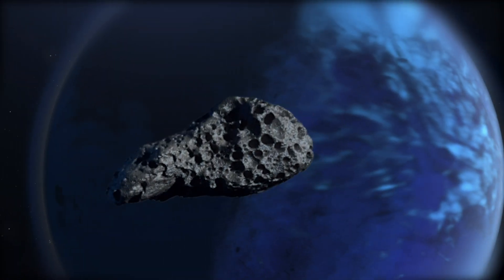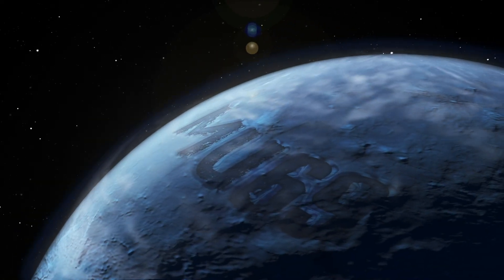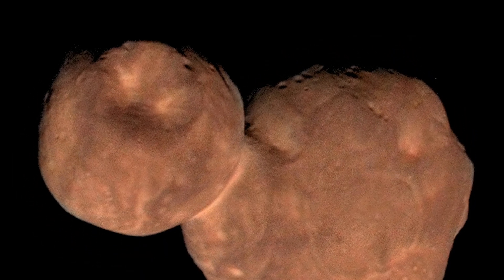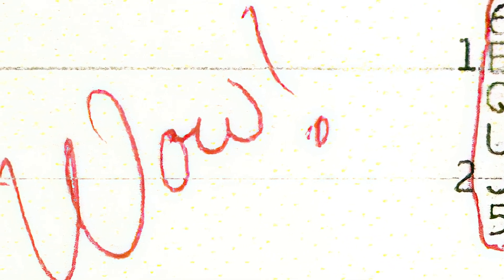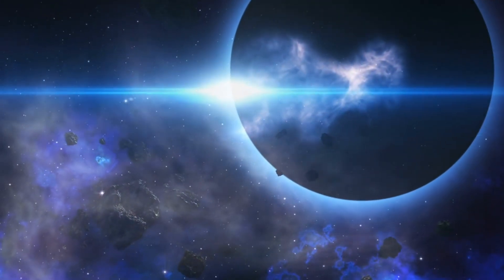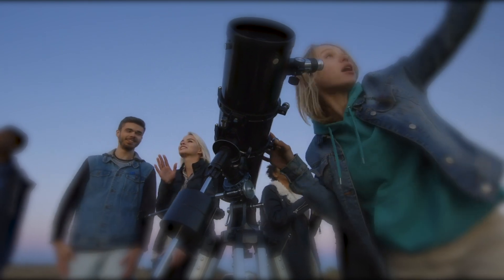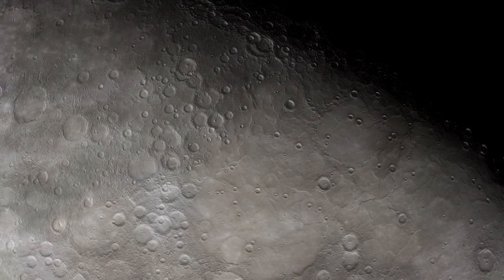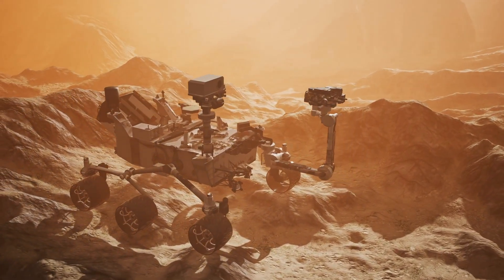5 Eerie Unexplained Things in the Solar System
Pictured: the "Big Ears"
Right before midnight on August 15, 1977, Dr. Jerry Ehman detected an unusual radio blast while scanning the stars for possible alien life signs.

The 72-second long signal was detected with a radio telescope known as Big Ears at the Ohio State University Radio Observatory in Delaware. It seemed to be coming from Sagittarius but didn't match with any celestial object.

The signal was so strange and powerful that Ehman circled it on a readout and scribbled "Wow!" next to it.

For years, people pointed to the signal as evidence of aliens.

But Professor Antonio Paris, an astronomer at St Petersburg College in Florida, believes that the signal didn't come from aliens. According to his theory, the signal came from two comets flying near Earth on that day.

After going back through all the records and documents of that night, Professor Paris found that comets 66P/Christensen and P/2008 Y2 were both in the same area where the WOW! Signal was first detected.

The scientist suggests that a thick cloud of hydrogen in the wake of the comets' passing is what triggered this powerful and eerie signal.

To prove his theory, Professor Paris waited for the same comets to fly past Earth again in 2017, as they do every 7 years or so. He noticed that the comets produced the same kind of strong signal as the one detected in 1977, putting an end to the 4 decade-long mystery that perplexed scientists and conspiracy theorists alike.

Professor Paris also pointed out that the comets had only been discovered in 2006, and therefore were not fully accounted for during the original signal emission. But even if it wasn't these same comets, it's highly likely that another comet of similar proportions is the culprit.

Astronomers cannot explain why the mysterious comets produce
such signals. However, they've noticed that the Wow! Signal has a frequency similar to its hydrogen clouds.